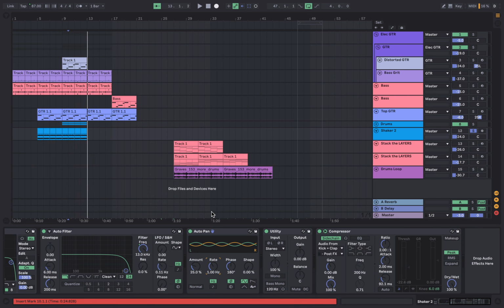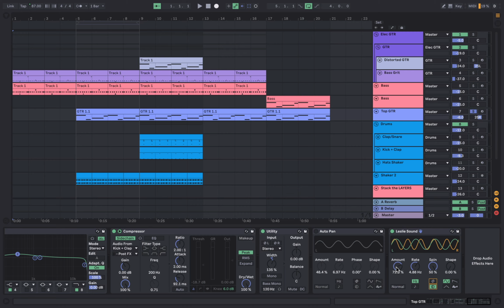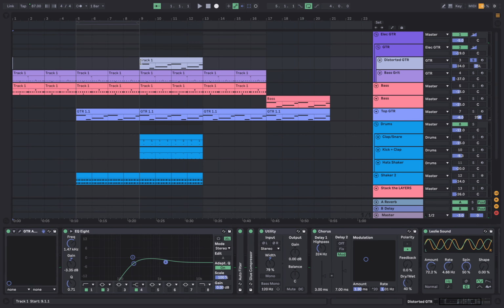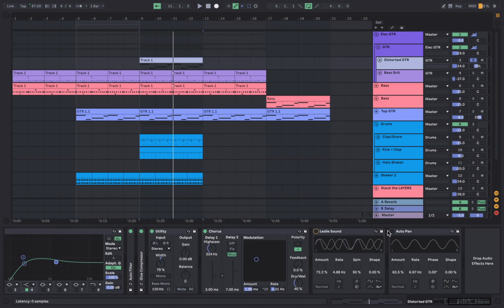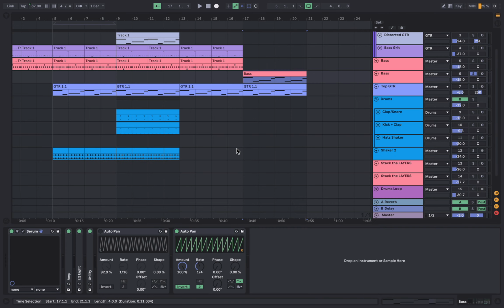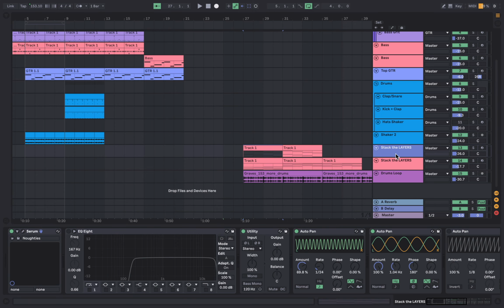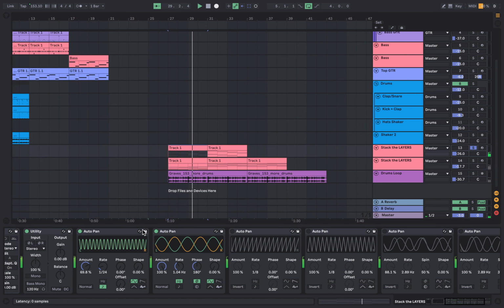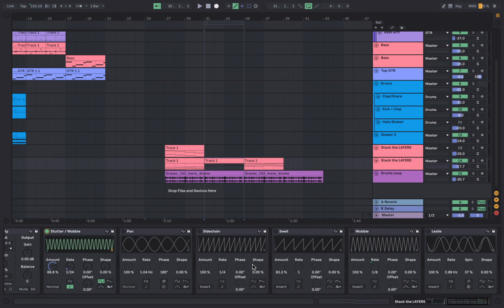Cool Tricks With Ableton's Auto Pan!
In this video I go over some interesting things you may not have known about Ableton's Auto Pan, including making it sound like a Leslie cabinet, and stacking auto pan's to result in new and weird sounds.